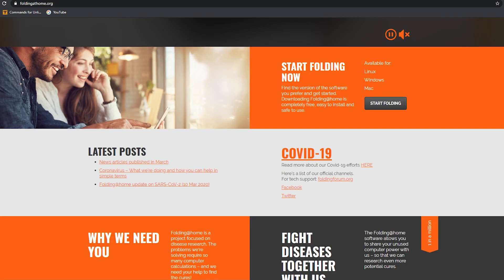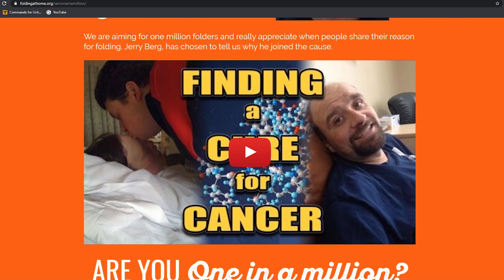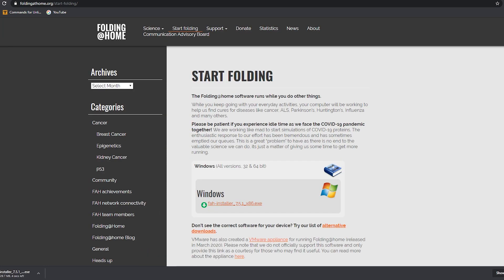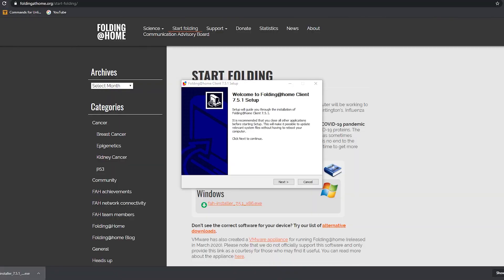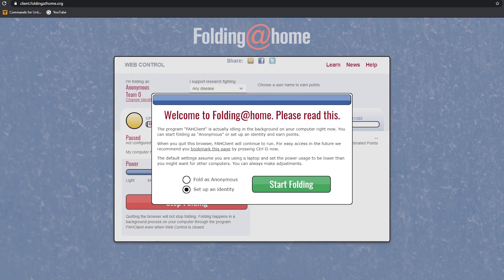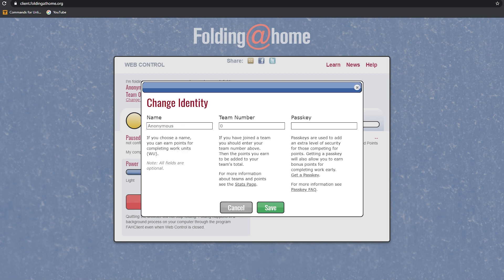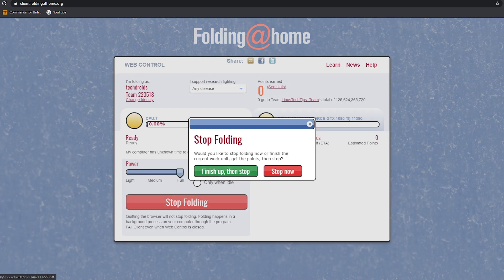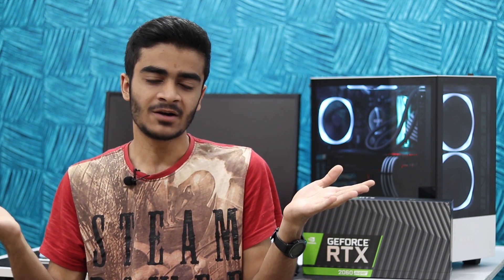Your Gaming PC Can HELP find a Cure for COVID-19!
Use Your Gaming PC's Raw Power to Help find a Cure to COVID-19

Music Credits